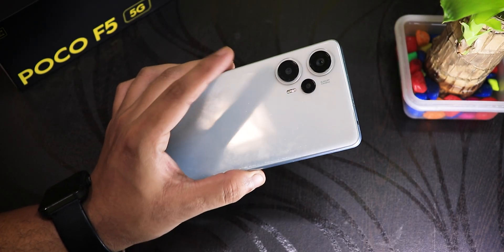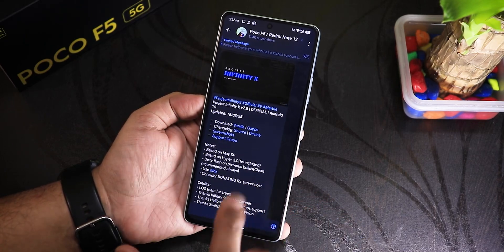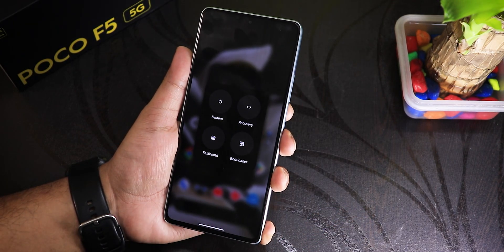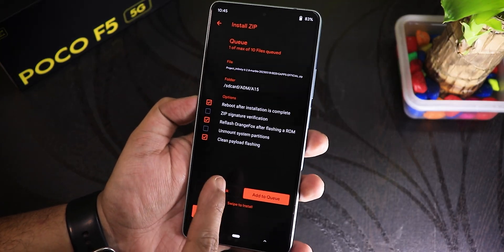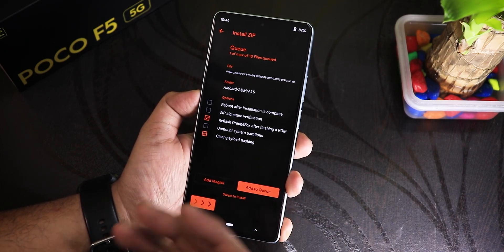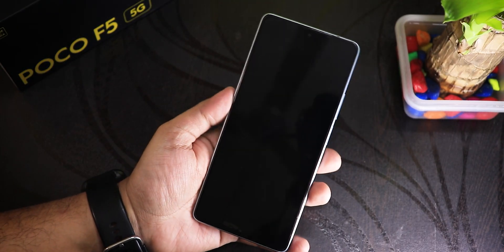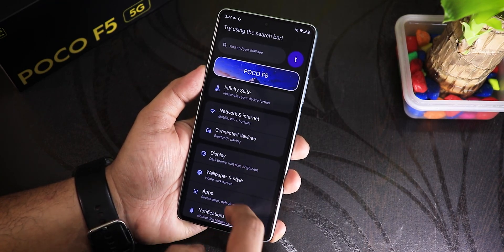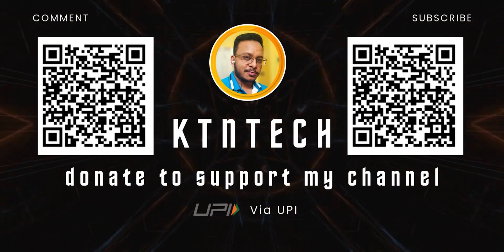How To Switch ROMs Clean On POCO F5! 🔥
ktntech@slc

UPI: ktntech@slc